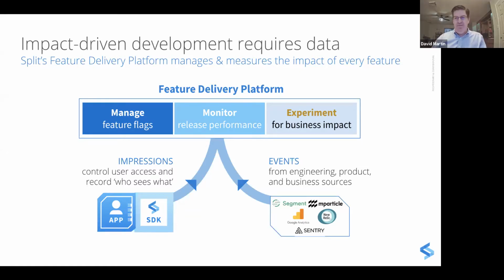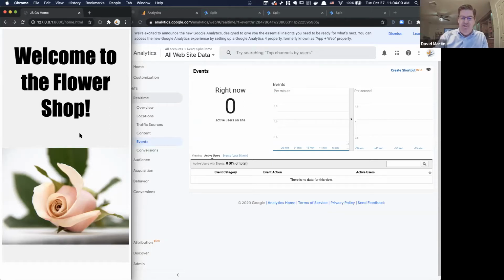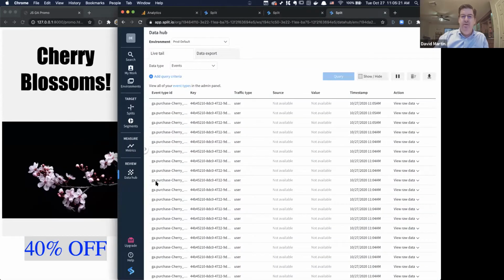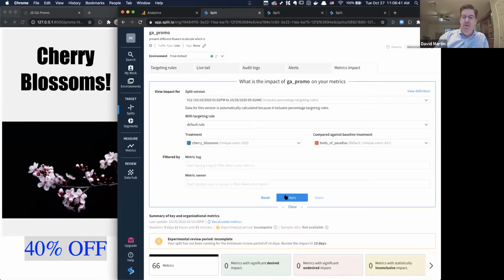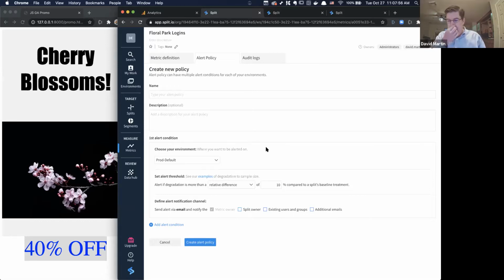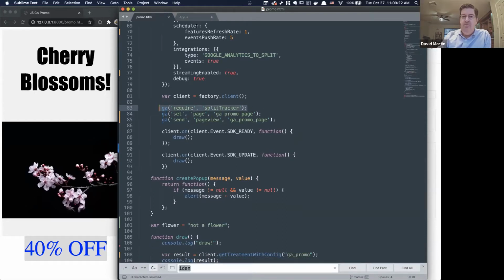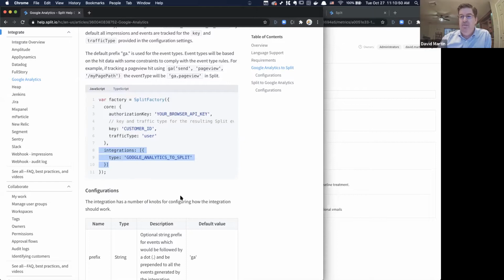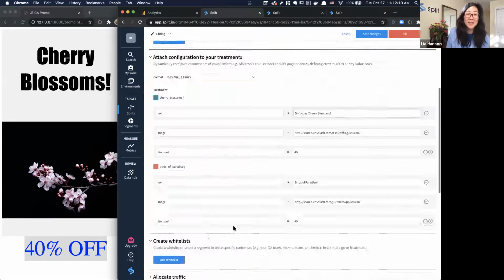Split Seconds: Google Analytics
Chances are you're using Google Analytics right now. With Split, a Google Analytics user can take their website tracking up to the next level: know for sure if a new feature is causing that spike in traffic by way of Split’s statistical experimentation engine and its colorful outputs. Split is designed to handle Google’s tracking, and setup is quick and easy. Now you can A/B test with the best of them just by leveraging the investment you’ve already made in Google Analytics. ___________________________________________________